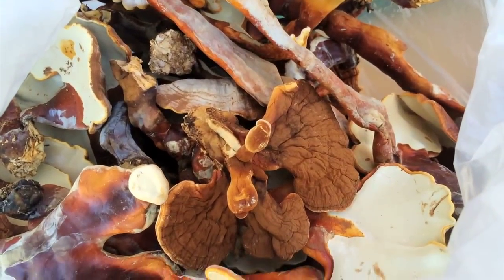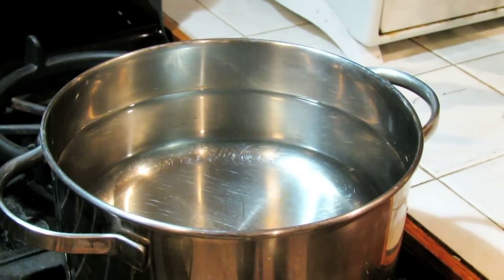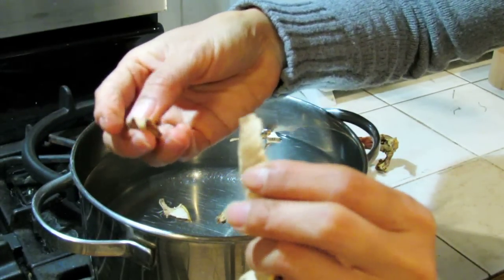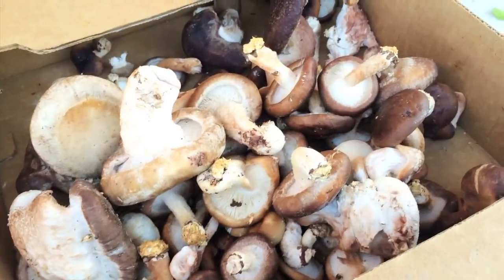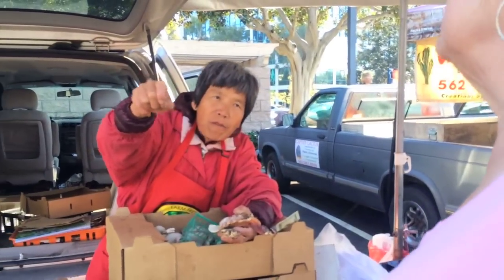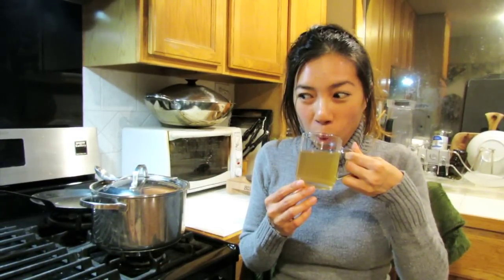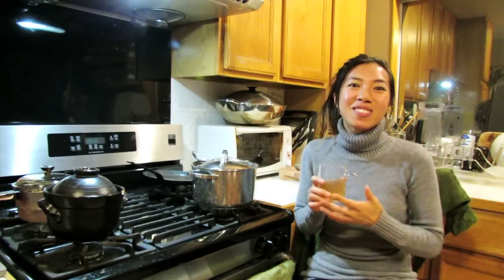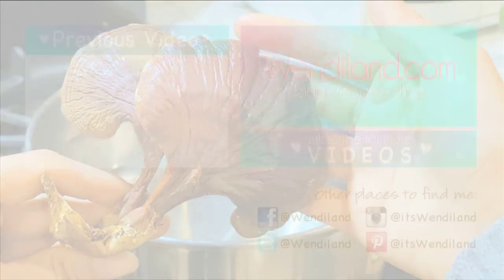How To Make Reishi Mushroom Tea (Ling Chi, Ling Zhi)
I hope you had a wonderful New Year's!  After all those holiday meals, it's time to sit down and have a warm cup of herbal tea to cleanse.  This Reishi Mushroom was bought from my local farmer's market, fresh, organically grown from a small farm!  Don't forget to get enough vitamin D this winter as well!  It's essential for your bone health.  Have a healthy new year! XOXO